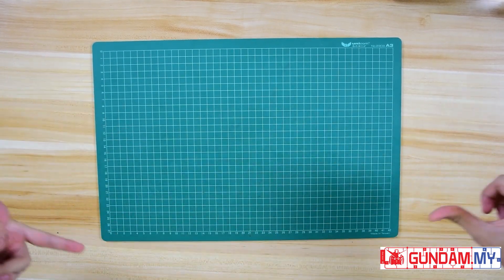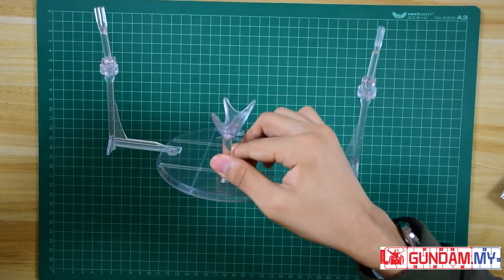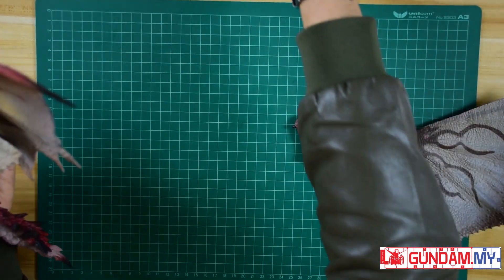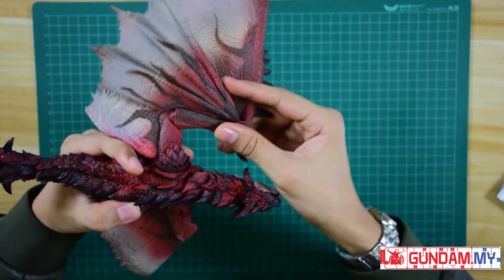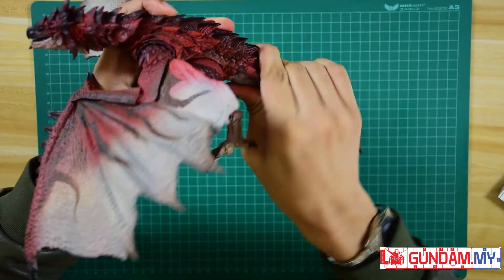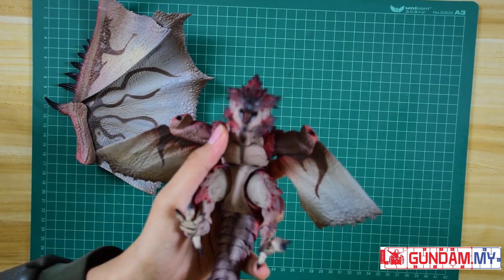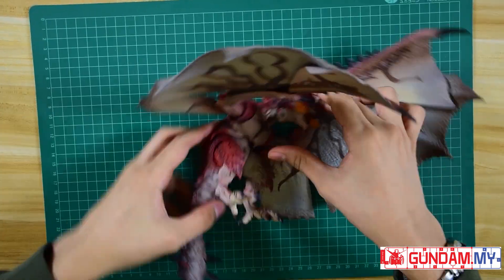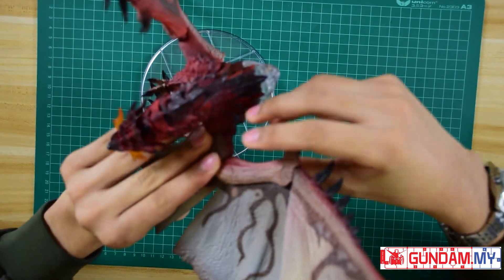Review of the S.H.Monsterarts Rathlos.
Hello there Gundam Pilots and Hunters alike!
Today we will be reviewing the S.H.Monsterarts Rathlos

Sieg Zeon.